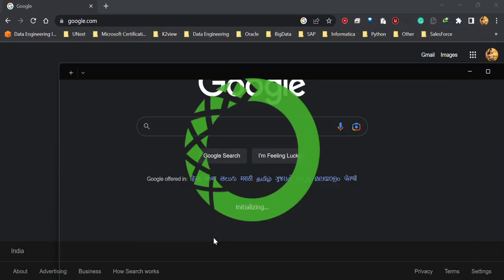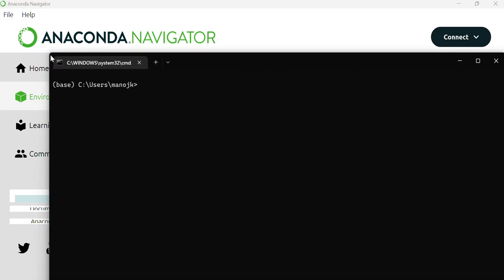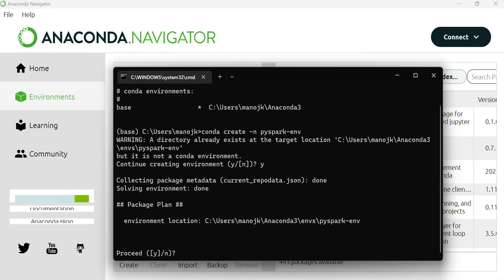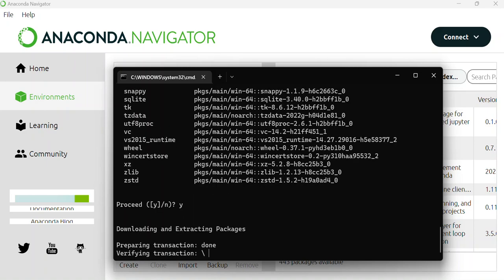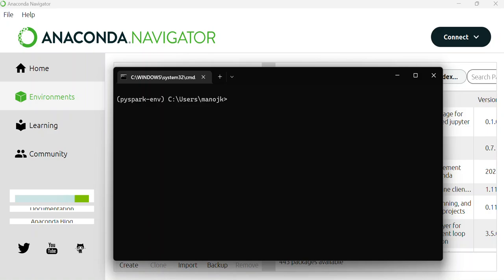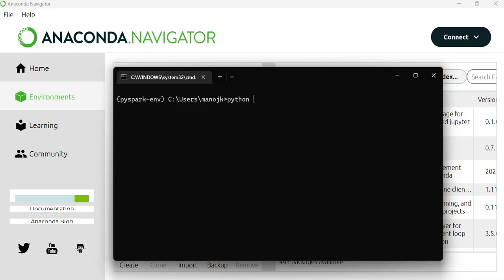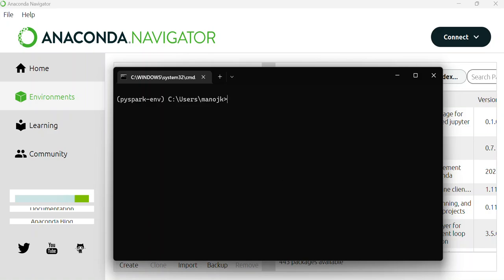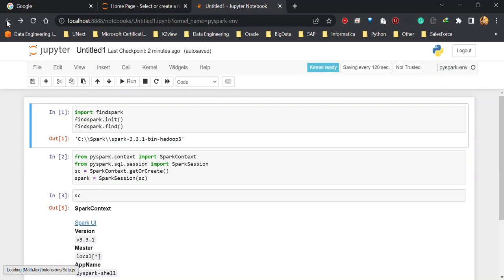Ultimate Guide: Install and Configure PySaprk in Anaconda(Step-by-Step)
🚀 Learn how to Install and Configure PySaprk in Anaconda with step-by-step tutorial!
Whether you're diving into Big Data, Data Engineering, or Machine Learning, this guide makes setting up Spark with Python easy and error-free. Perfect for beginners and pros alike!

🔧 In this video, you’ll learn:
1. Installing PySaprk in Anaconda
2. Configuring environment variables for Spark
3. Running your first PySpark program
4. Troubleshooting common installation errors

🔥 Why Apache Spark?
 - Apache Spark is a powerful open-source engine for big data processing. Combine it with Python, and you unlock endless possibilities in data analysis, machine learning, and distributed computing.

📂 Resources:
1. Install Anaconda

2. Download Apache Spark